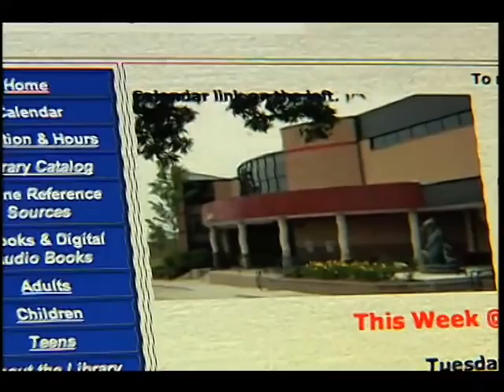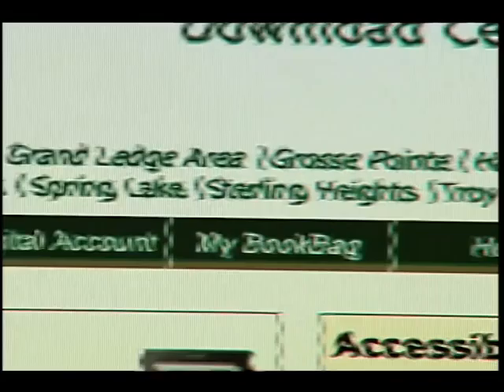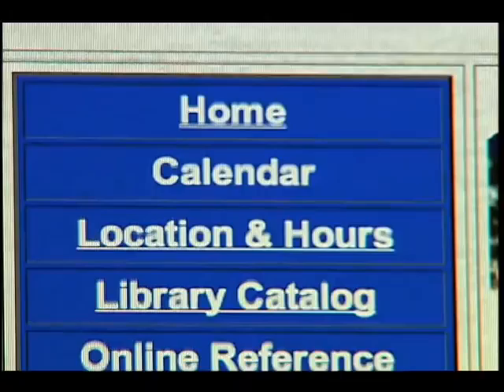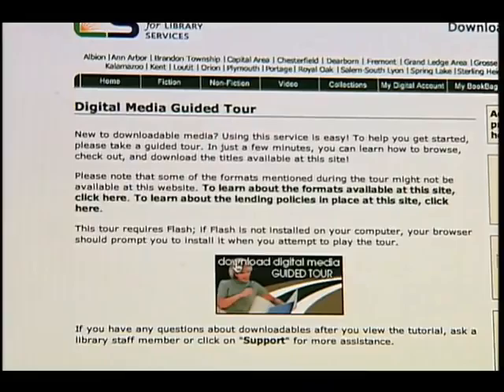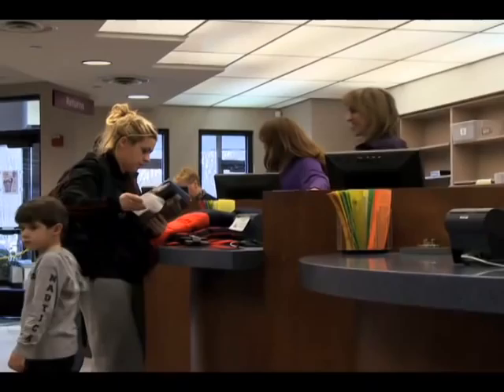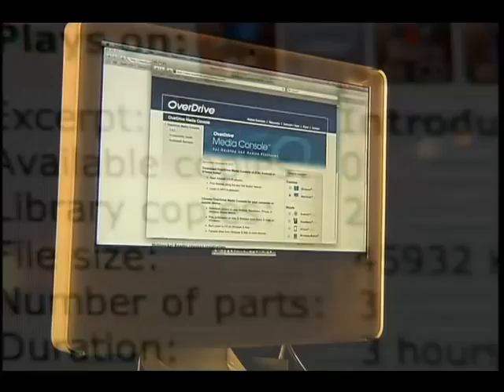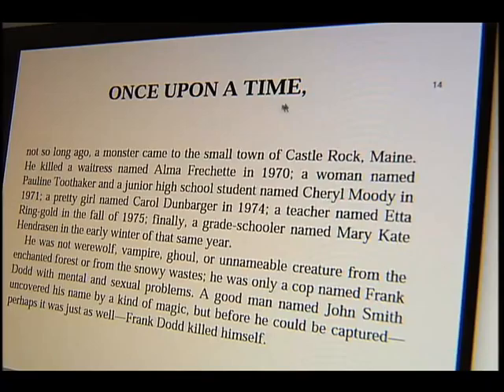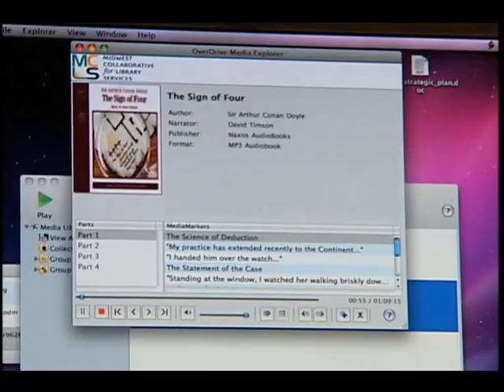Library in the Living Room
In this episode of Sterling Heights at Your Service we take a look at just one of the many benefits of owning a Sterling Heights Public Library card.  Ebooks and audio books can be checked out online from the comfort of home with just a few clicks of a mouse.  Check it out at shpl.net